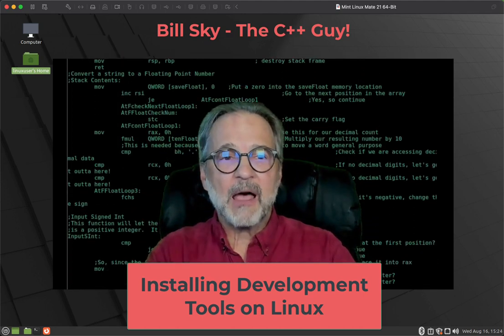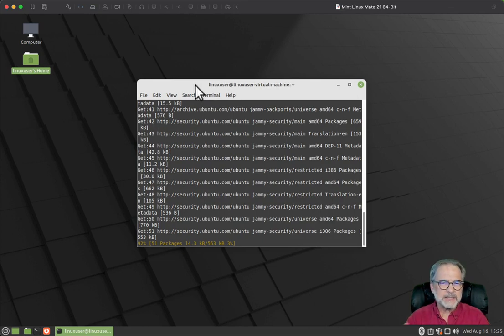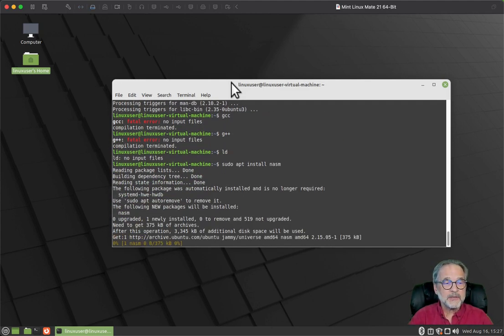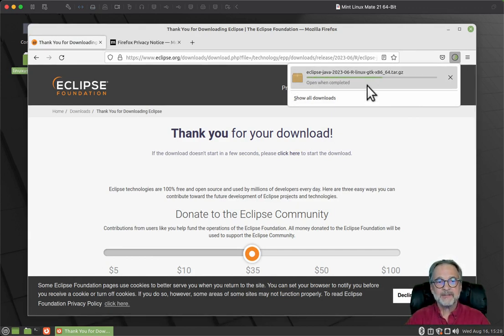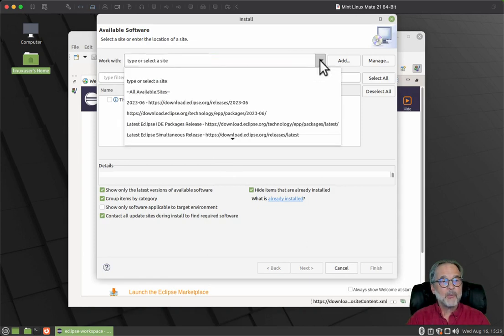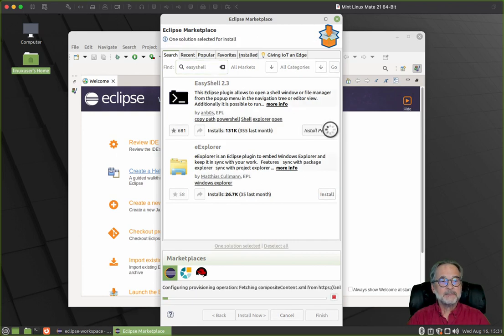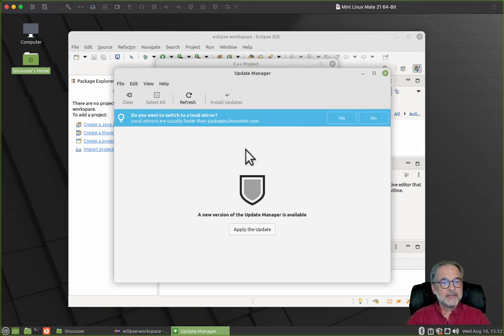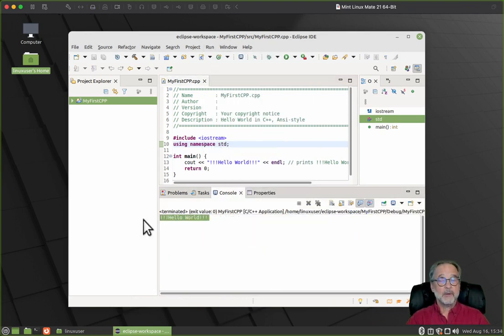C++ 02b: Setting up Linux Development tools for C++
I'm going to show you how to setup a C/C++ compiler and the Eclipse IDE on Linux.  AWESOME Video (again)!

00:00 The Beginning
01:44 Installing the Compiler
04:02 Downloading/Installing Eclipse IDE
07:48 Our first C++ Project on Eclipse

Commands to issue to install the Compiler
- sudo apt install -y build-essential
- sudo apt install -y nasm